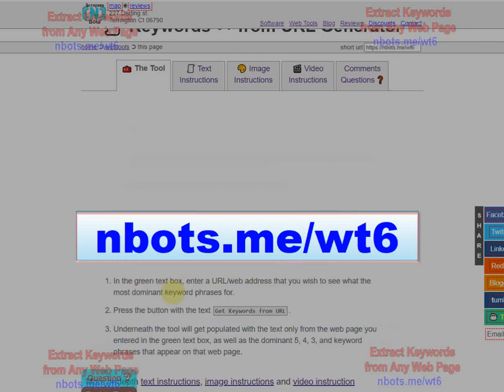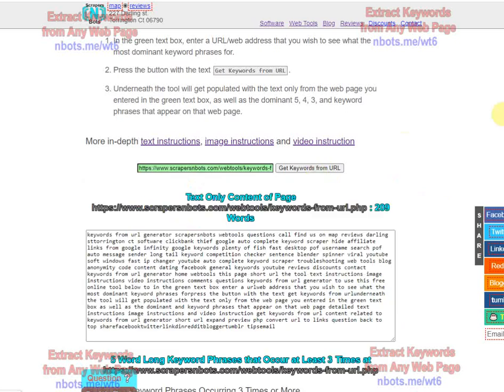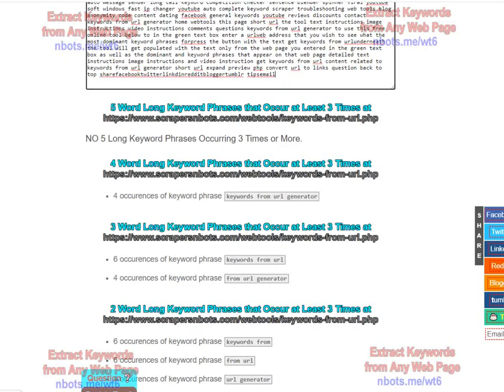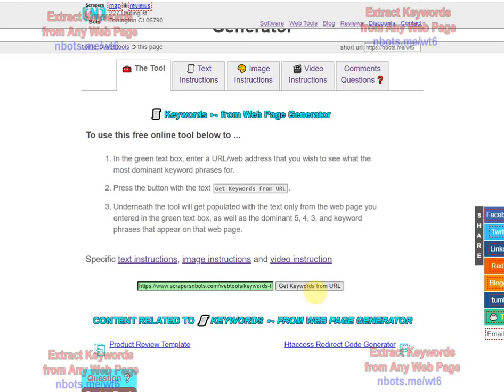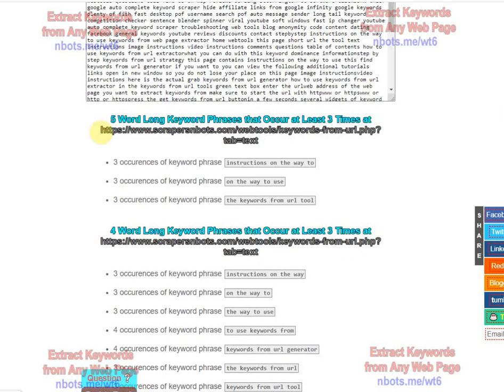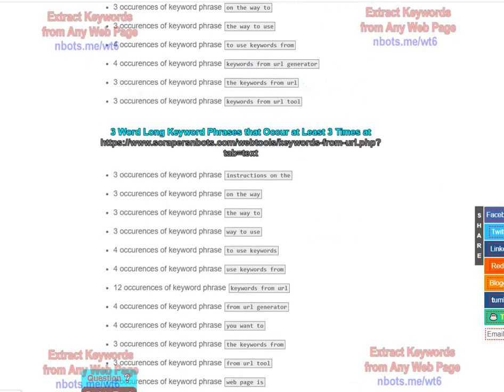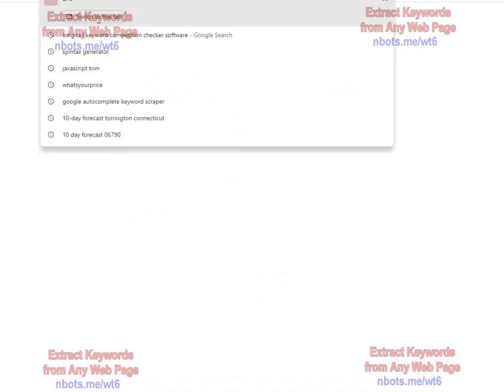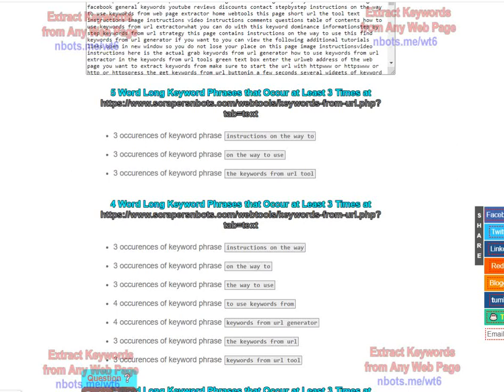Grab Keywords 🔑 from Web Page Generator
Text Transcript of Video Showing 🎬 Video Instructions Showing The Best Way to Use Grab Keywords 🔑 from Web Page Generator

00:01 In this video I'm going to introduce you to an updated tool that allows you to put in a URL or web address and extract all the main keyword phrases that occur repeatedly on that web page so you can know what keyword phrases a web page is focused around and you can duplicate that success or you could even use the tool to check your own web pages to make sure that the content is focused around what you think it's focused around.

00:29 Get the url/web address of the web page whose keywords you want to analyze and reverse engineer and paste that url into the Keywords from URL online tools green text box. You then press the button with the text Get Keywords from URL and in a matter of a second or two the Keywords from URL app is going to reveal a lot of information about that web page.

00:51 First thing that you see is this first top text box contains all the words on that web page just the word everything else is stripped out along with the number of words that make up that web page. You're also going to see the number of 5 word long keyword phrases that occur at least 3 times on that web page, the number of 4 word long keyword phrases that occur at least 3 times on that web page, the number of 3 word long keyword phrases that occur at least 3 times on that web page and finally, the number of 2 word long keyword phrases that occur at least 3 times on that web page. You get a good birds-eye view of that web pages content using the Keywords from URL tool. The tool shows you exactly how many times each repeating keyword phrase occurs on the web page.

01:31 I am going to input a url into the Keywords from URL tool that is a little more content rich so you can get a much better idea of how revealing this tool is in terms of keyword spying. You can see the tool is extremely fast at extracting the top keyword phrases from a web page, about 1 second. Again you can see all the text only that makes up the web page with a total word count. You get a really good birds-eye view of the web page, almost as if you are seeing the web page as the search engines see it which is what we want.

01:53 As in our previous example, this tool reveals all of the dominant keyword phrases that occur at least 3 times on a web page with the exact number of times each repeating keyword phrase appears on the web page.

02:08 Here is a powerful strategy that you can apply and use with the Keywords from URL online tool. Determine an exact keyword phrase you want to focus a new piece of content we're going to create around, i.e a web page. Take that keyword phrase, put it into Google and then take the top 3 search results on the first page of Google search results. Put the url for each of these 3 search results into the Keywords from URL tool. Save all of the dominate keyword phrases that this tool reveals to you and be sure to incorporate as many of these keyword phrases into the piece on content you create.

03:08 Of course be sure to do this in a way that is natural. Don't engage in keyword stuffing and make the mistake of creating unnaturally appearing content for the mere purpose of cramming a bunch of keywords into. In order to fit the keywords in probably means that you are going to have to create a really long piece of content with lots and lots of words and information but this is fantastic news when it comes to SEO because now we have created a piece of content that is better and longer than everyone else's, and has all of the right keyword phrase in it.